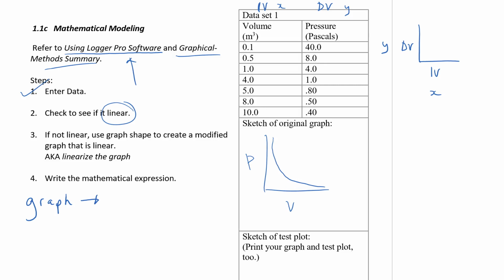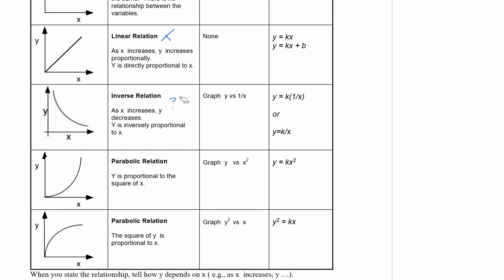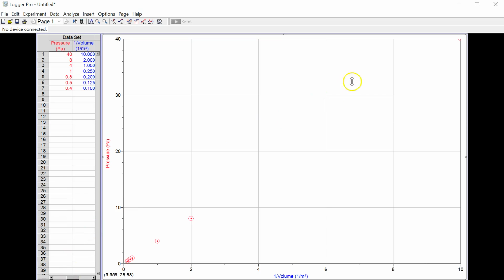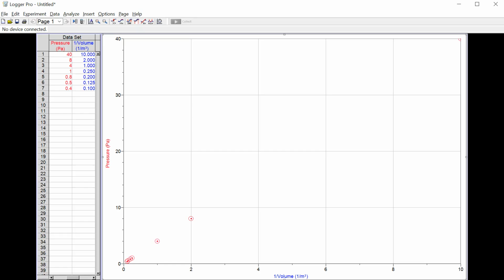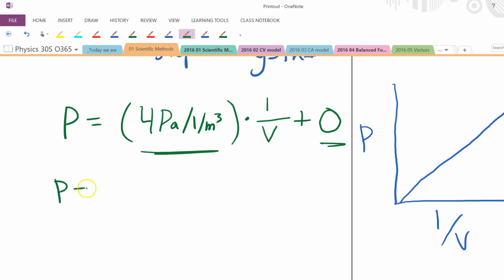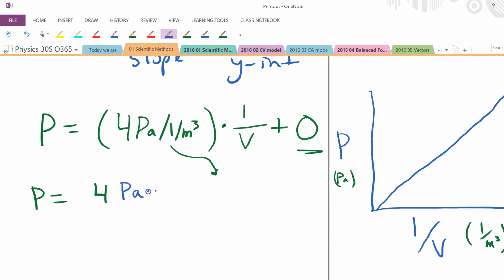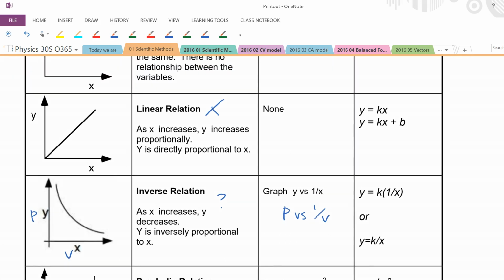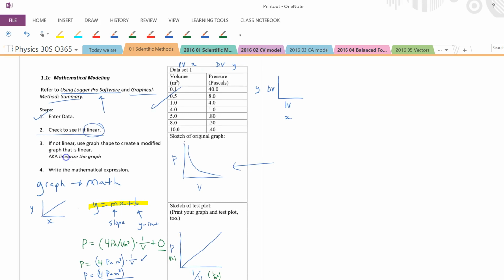ST 1.1c Mathematical Modeling Part Two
Learn to take your data table and graph it using Logger Pro software.
Then, and this is the cool part, learn to create a mathematical model of the data.
Two parts due to microphone problems.